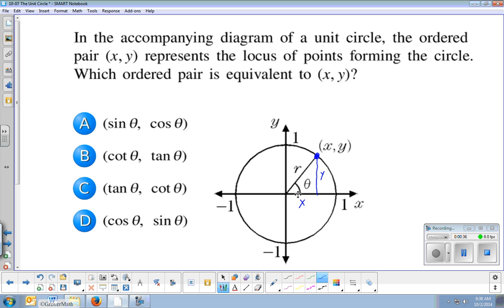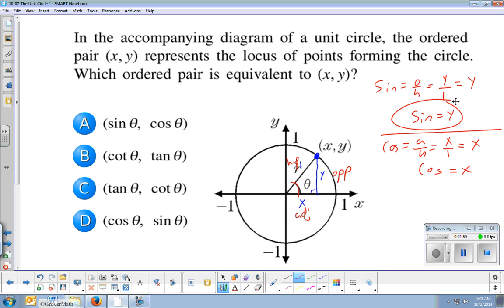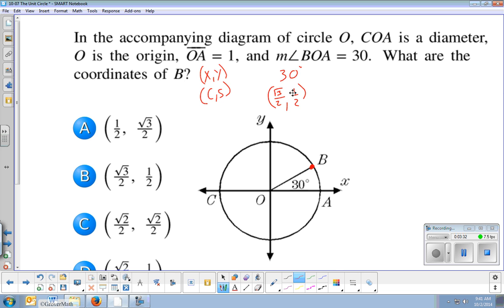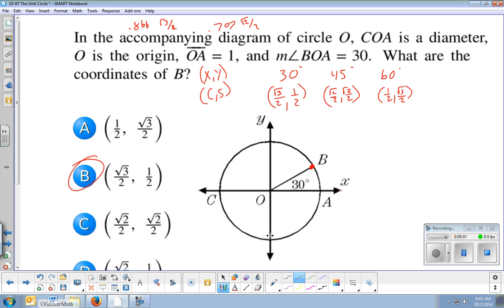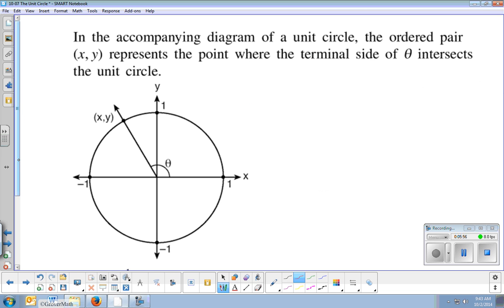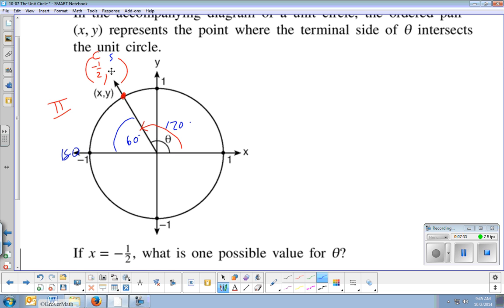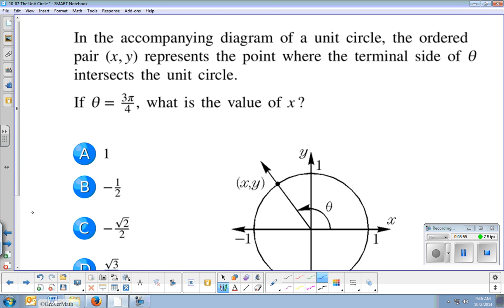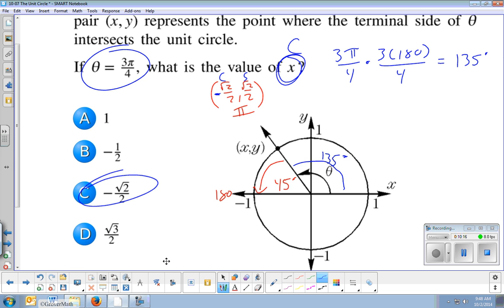The Unit Circle Exact Values